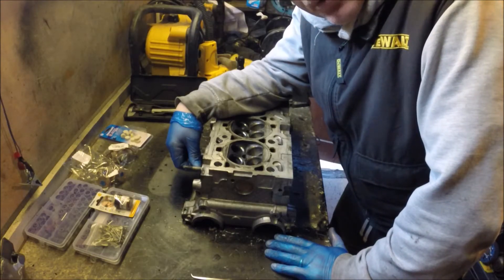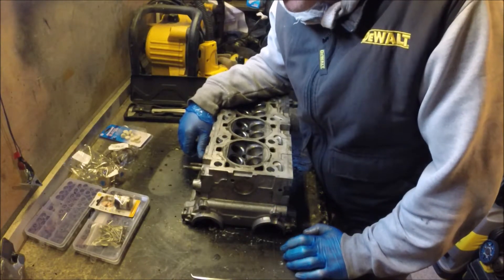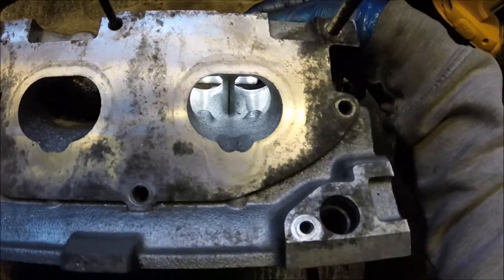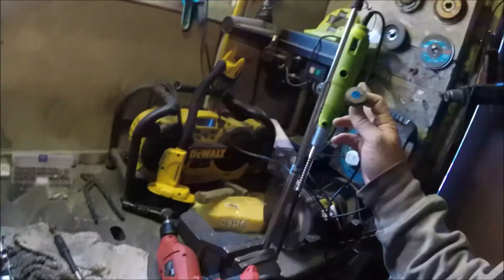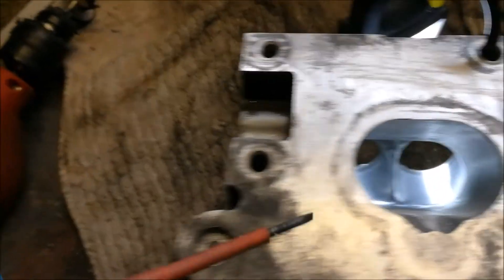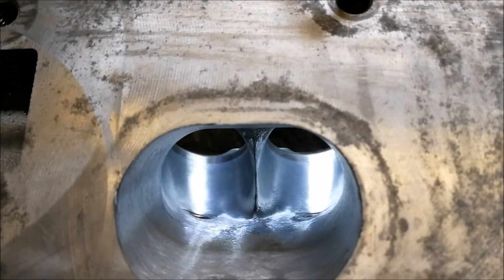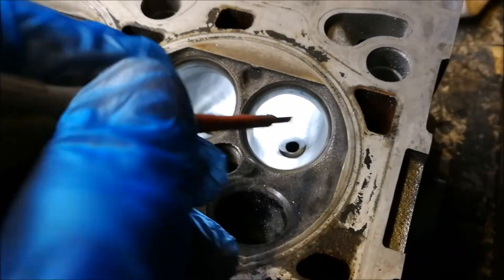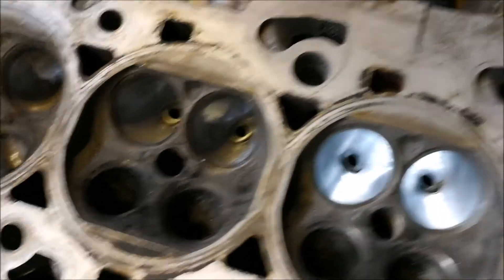DIY : PORTED CYLINDER HEAD PART 1 ST170 / SVT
For this episode we concentrate on the inlet ports of the 2.0 zetec ST170 / SVT head. exhaust porting will continue in part 2